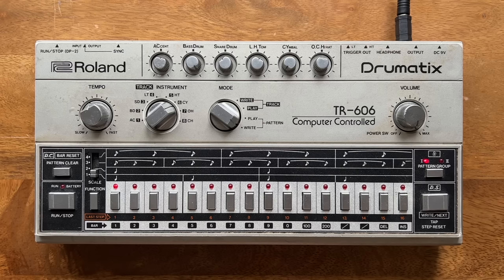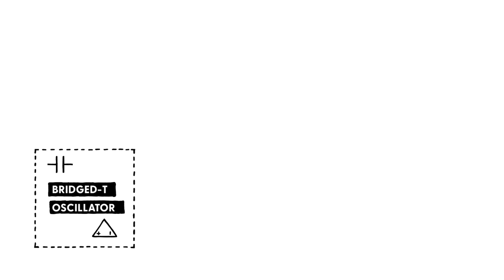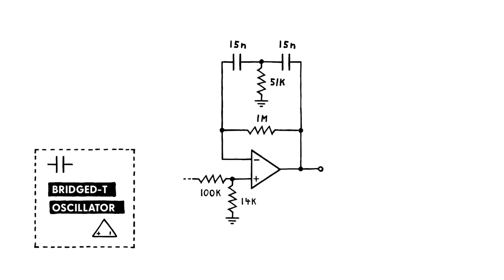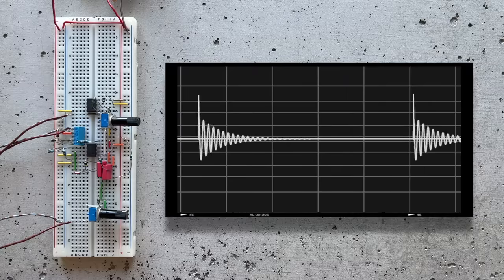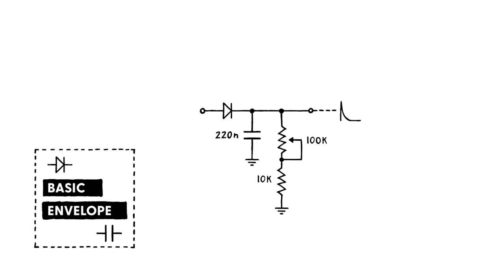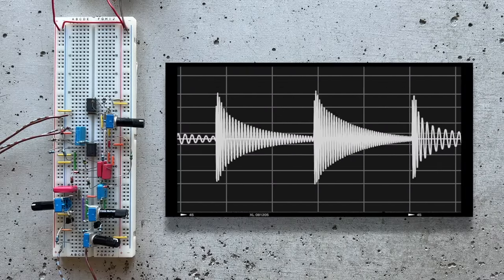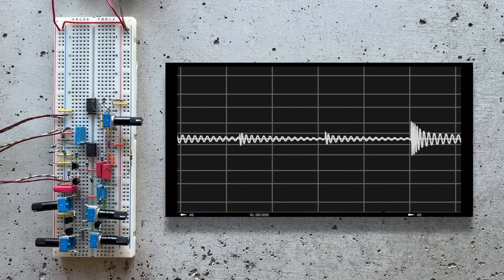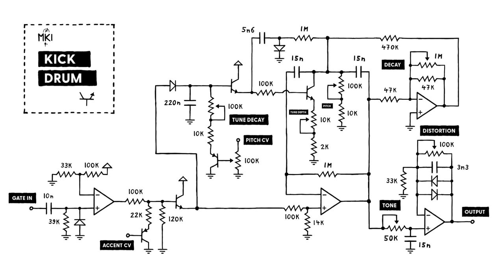Designing a simple analog kick drum from scratch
If you look at my backlog of videos, you’ll notice that I never tackled any percussion circuits before. This is mainly because percussion circuits are quite complex and dense. They mash a ton of different functional blocks – oscillators, envelopes, VCAs, filters etc. – into super efficient little packages.

And they achieve that by taking shortcuts left and right, in sometimes surprising and unintuitive ways. Which makes them even less approachable.

So I decided to cut  my teeth on simpler single-purpose circuits first. Now that I’ve covered all of the essentials though, I felt it’s time to give percussion a proper go. So in this video, we’ll try our hand at a classic, Roland-inspired analog kick drum.  If you want to build along, here's the bill of materials:

Resistors
1M x2
470k x1
120k x1
100k x5
47k x2
39k x1
33k x2
14k x1
10k x2
2k x1

Potentiometers
1M (lin) x1
100k (lin) x3
100k (log) x1
50k (lin) x1
10k (lin) x1

Capacitors (all film/foil)
220nF x1
15n x3
10nF x1
3n3 x1

Semiconductors
1N4148 diode x7
BC558 (PNP) transistor x2
BC548/547 (NPN) transistor x3
TL072 dual op amp x2

Chapters
00:00 Intro & Kick Drum Basics
03:15 Bridged-T Oscillator
08:30 Gate-To-Trigger Converter
10:55 Manual Pitch Mod
12:24 Manual Decay Mod
17:15 Pitch Envelope
24:21 Smoother Pitch Envelope
27:26 Pitch CV
29:52 Accent CV
33:26 Tone & Distortion
37:18 Final Demo & Outro